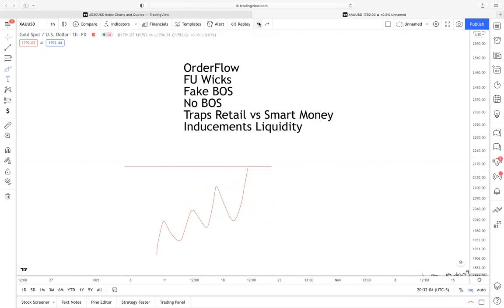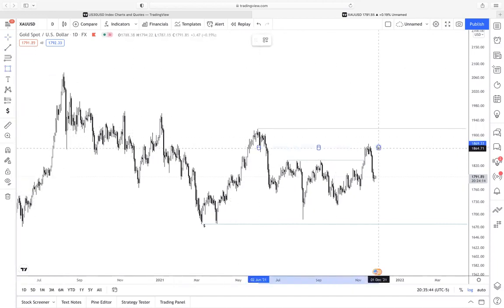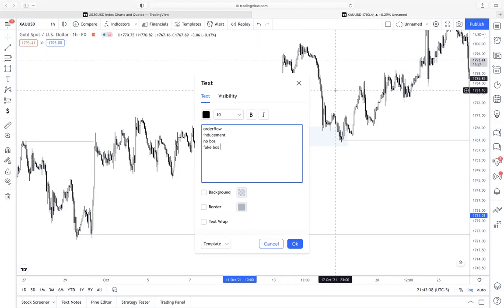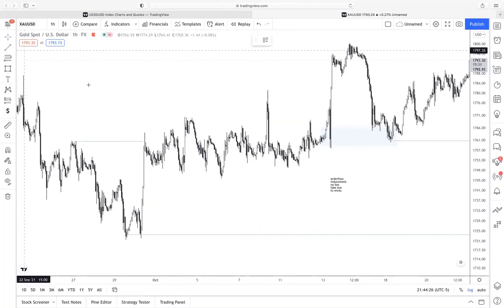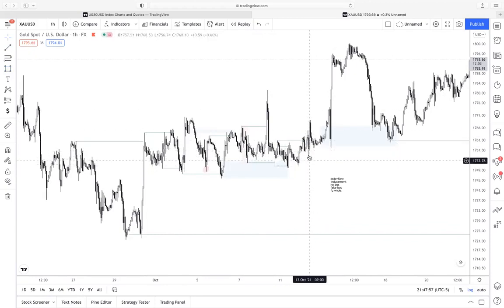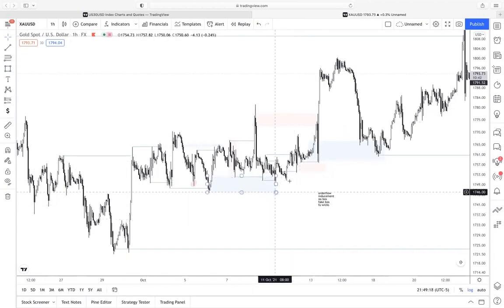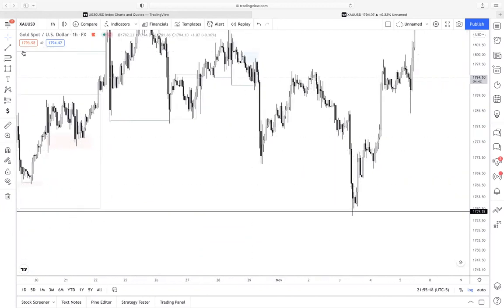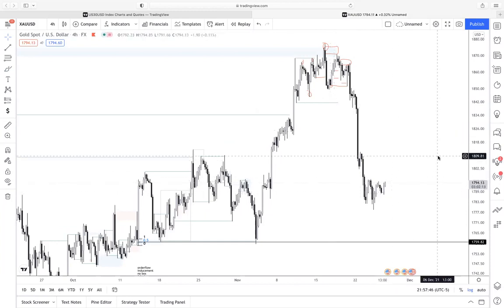12 OrderFlow , Fu Wicks , Fake Bos